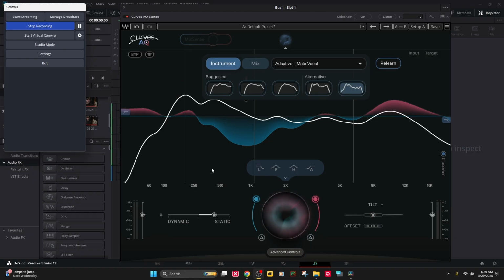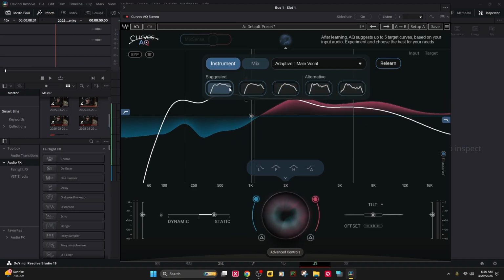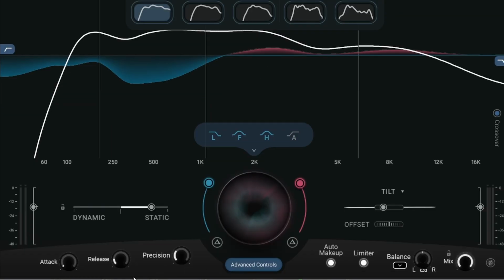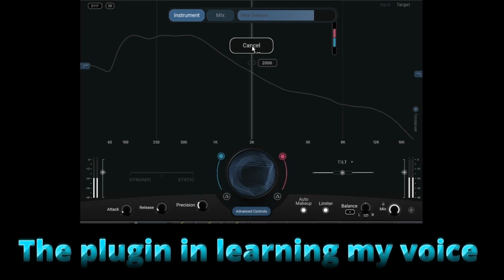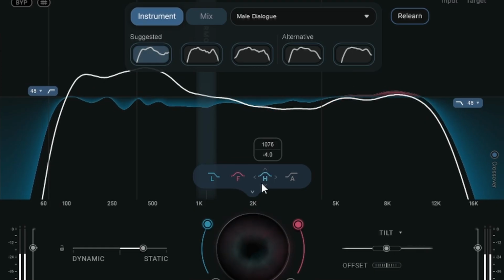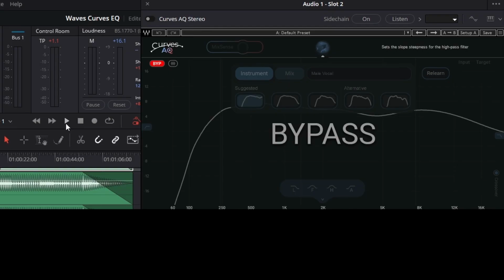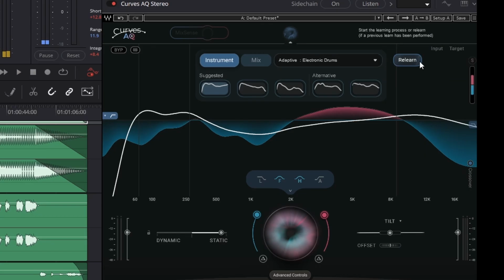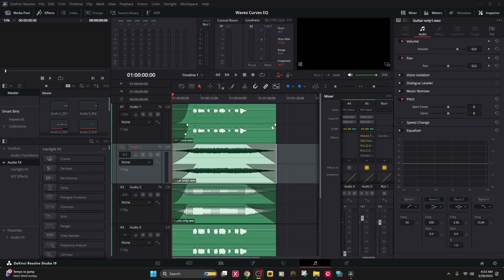Curves AQ Crazy Intelligent EQ Plugin Demo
In This video we take a look at waves curves aq
Show Your Support!!
- Things I Use to Make Videos. I got most of these things on a crazy sales, it took me several years to get it all together but these are the things i use most when making videos.

-All music used on this channel is from The YouTube music library, A licensed music services, or original compositions created by me, Danny Lightning